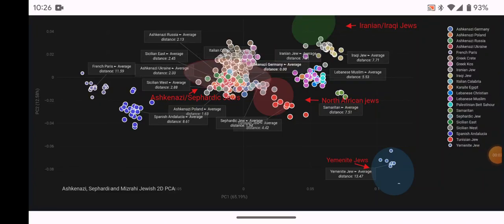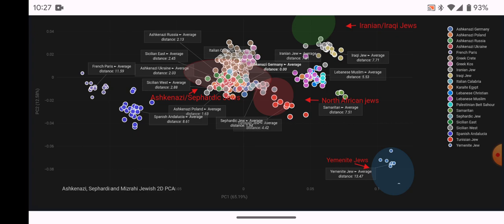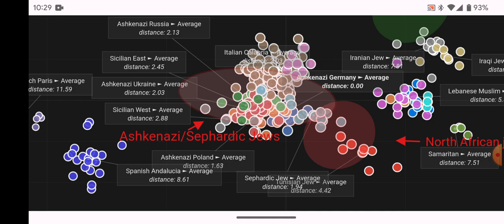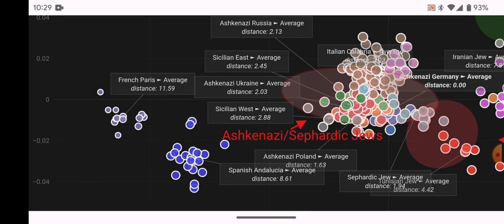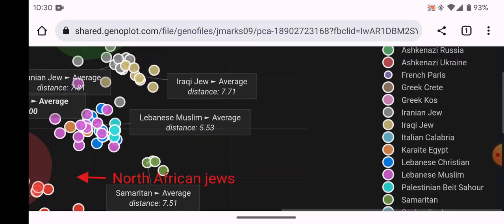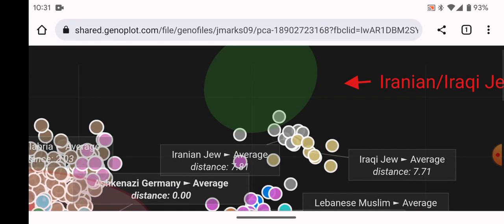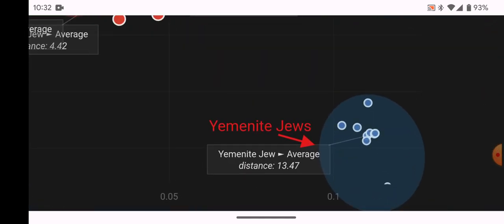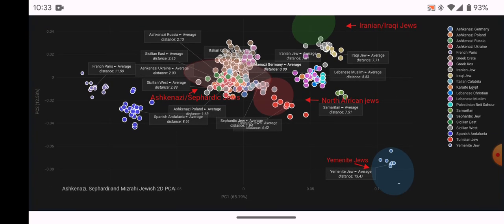Where do Ashkenazi, Sephardic and Mizrahi Jews plot in PCA?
Genoplot Ashkenazi, Sephardi and Mizrahi PCA. You can see the massive cluster in the middle with Ashkenazi, Sephardic, Sicilian, Southern Italian and Greek Islander samples. North African Jews are close to the Ashkenazi/Sephardi cluster. Iranian and Iraqi Jews form their own cluster and Yemenite Jews are in a separate cluster.